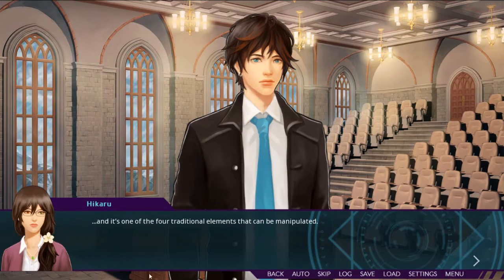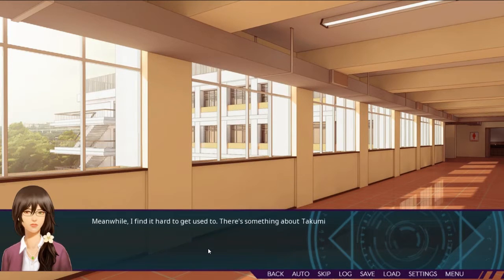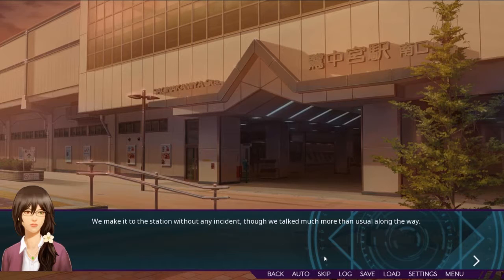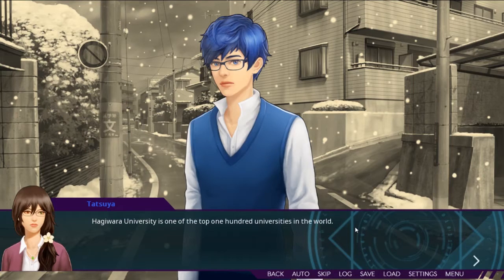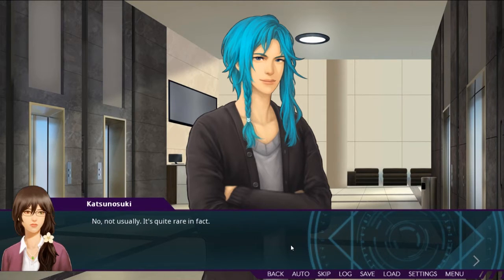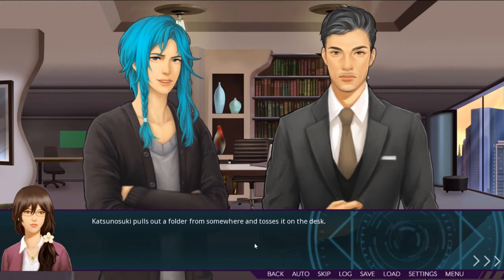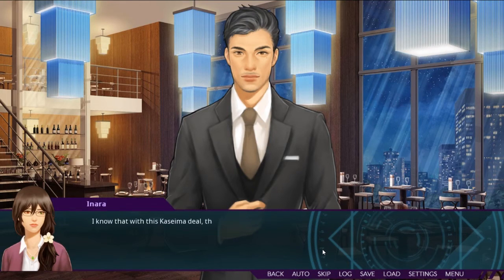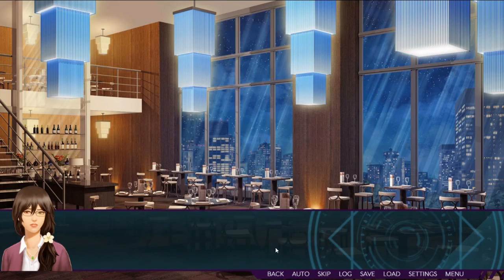Spacey Plays | Mystic Destinies: Serendipity of Aeons | Part 16